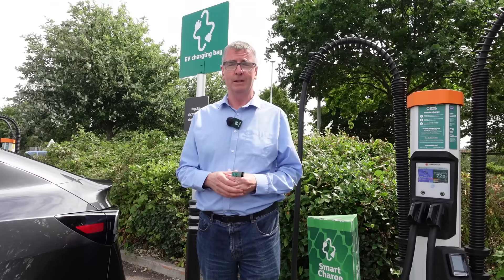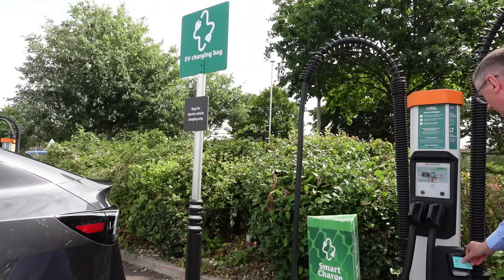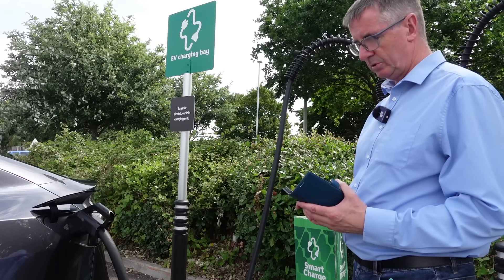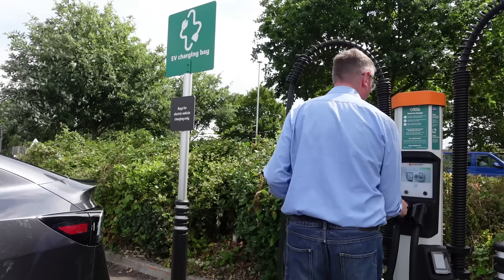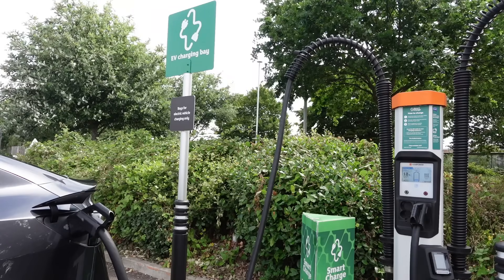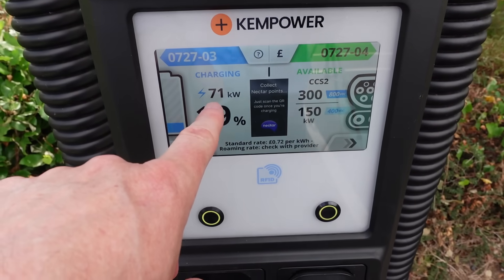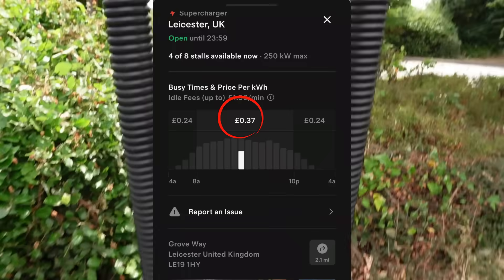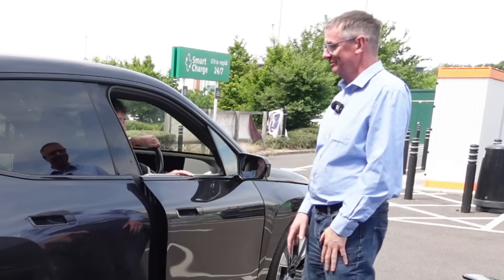Testing the EV Rapid Charger: Did it Work on the First Try?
In this video about, ✅ Testing the EV Rapid Charger: Did it Work on the First Try?

✅ I've been using EV Rapid chargers since 2011, that's over 14 years, so if I struggle what hope has a new EV driver got ?

Thanks to Andrew Till (Mr EV) for meeting me , and look out for his video on use both playing 'Top EV Trumps' on his channel found here;

Jp

✨ Special Tesla Referral Offer!
✅ Get £500 off a new Tesla OR
✅ Receive 650 free Supercharging miles!
Plus, I’ll receive 650 free miles too — win-win!